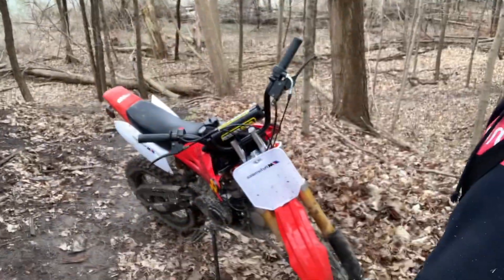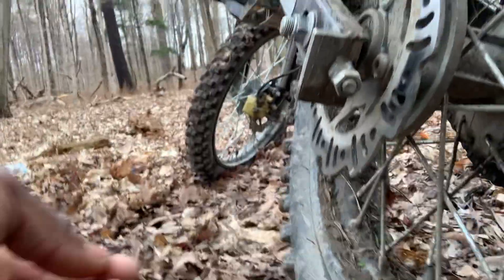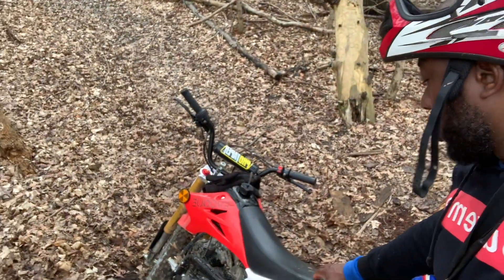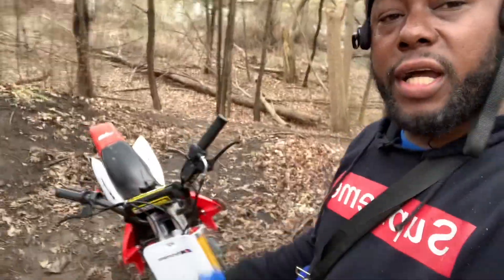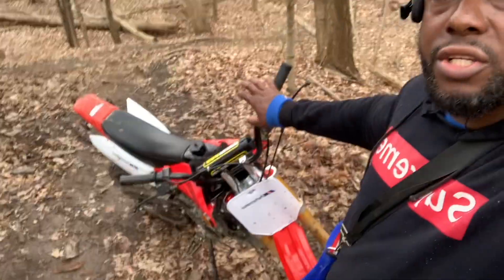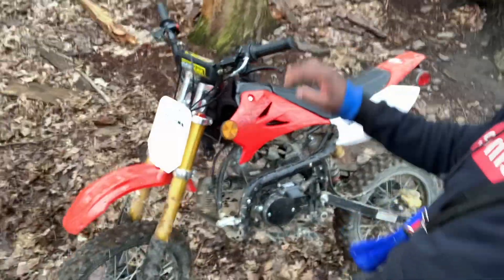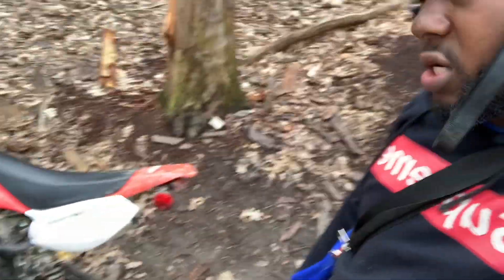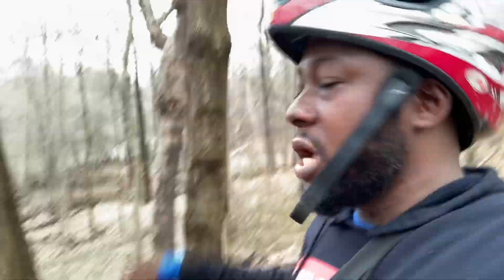full review of my 125cc evoque dirt bike